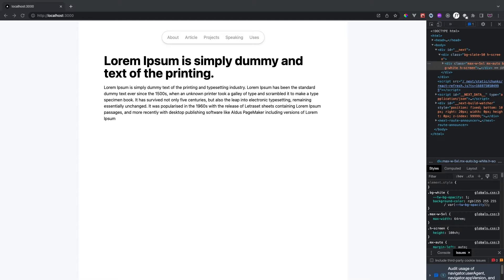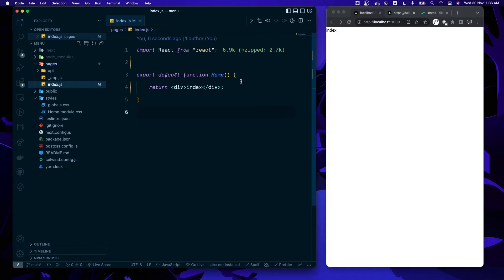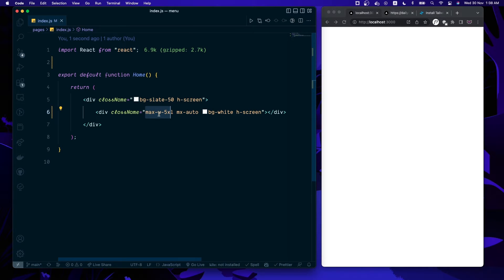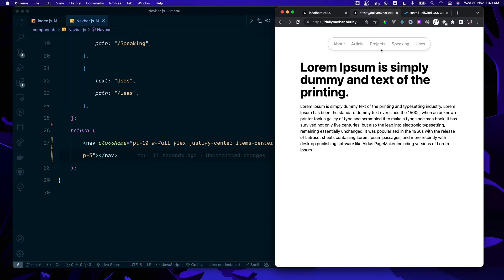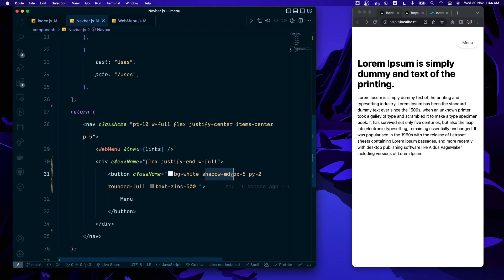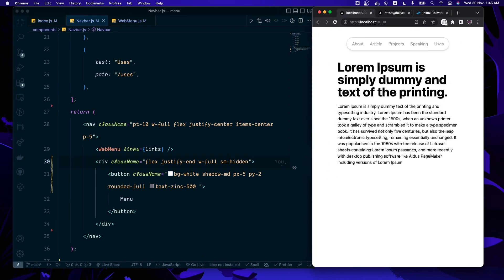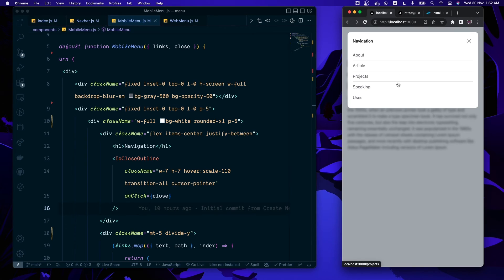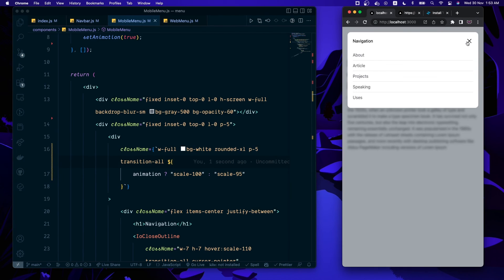Build Responsive Navbar menu with tailwind and React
In this video I am going to show you how to build sesponsive Navbar menu with tailwind and React